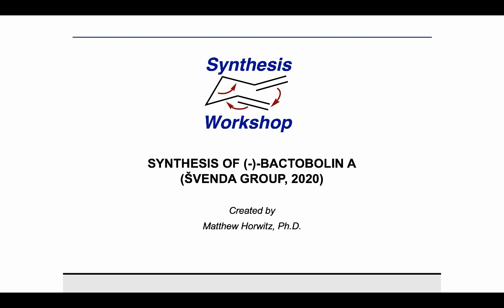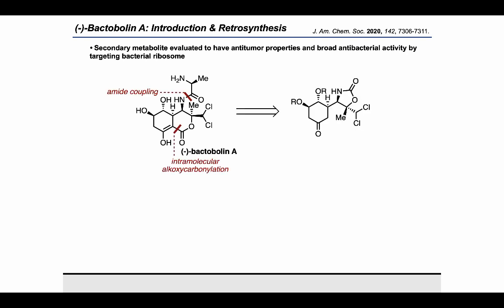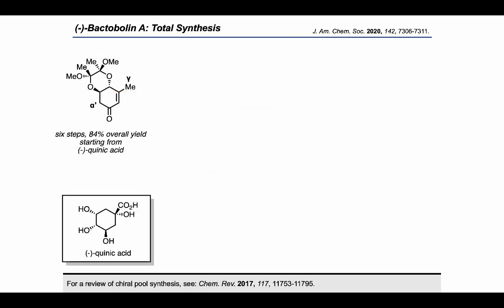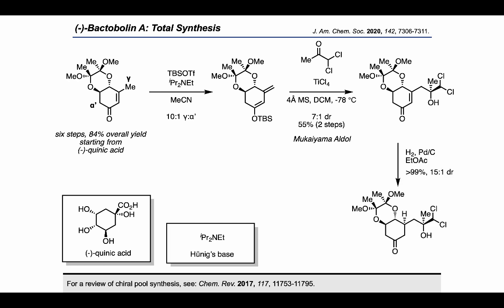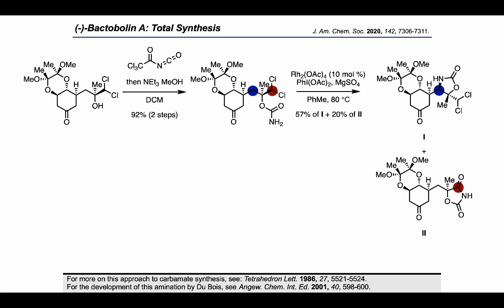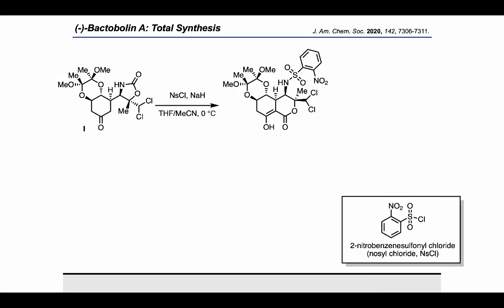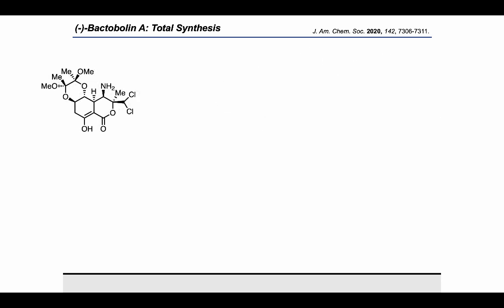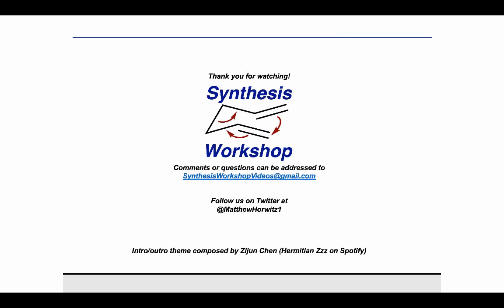Total Synthesis of Bactobolin A, an Antitumor and Antibacterial Natural Product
In this video, we take a look at the total synthesis of (-)-bactobolin A by the Švenda group.

Other references in order of appearance:
The principle of vinylogy: J. Am. Chem. Soc. 1935, 16, 1-27.
For a review of chiral pool synthesis, see: Chem. Rev. 2017, 117, 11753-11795.
For more on this approach to carbamate synthesis, see: Tetrahedron Lett. 1986, 27, 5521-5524.
For the development of this amination by Du Bois, see Angew. Chem. Int. Ed. 2001, 40, 598-600.